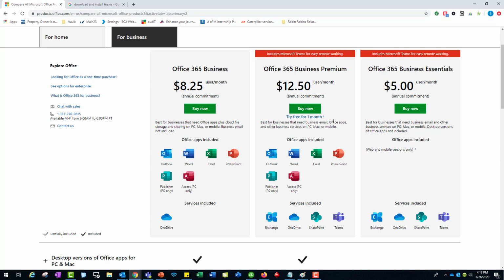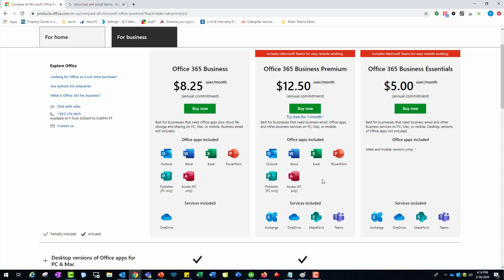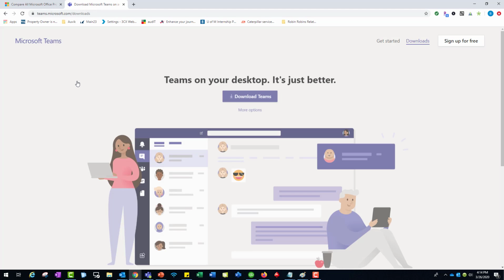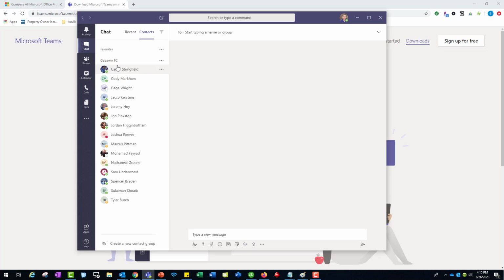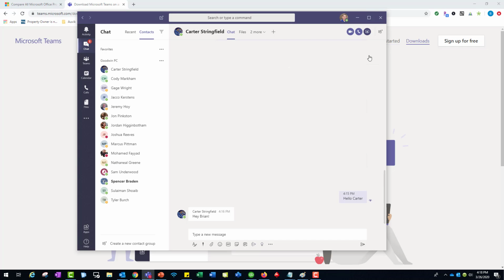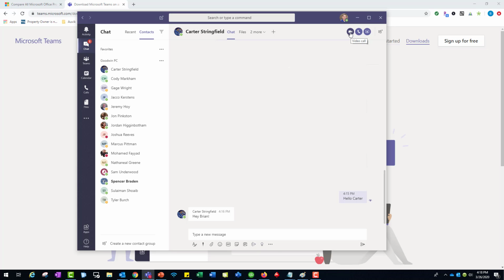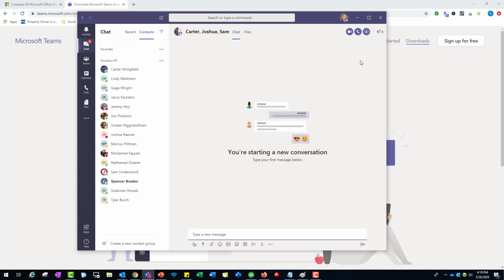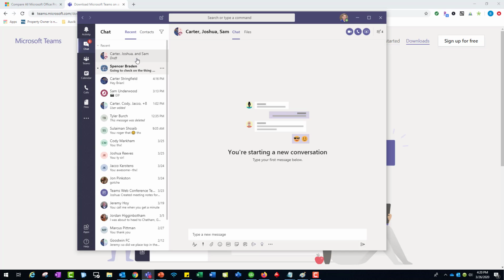Microsoft Teams Overview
Anyone using Office 365 has access to Microsoft Teams! Watch this for a quick overview of downloading, logging in and getting started!

Brian Eason
Goodwin PC Services
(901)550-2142